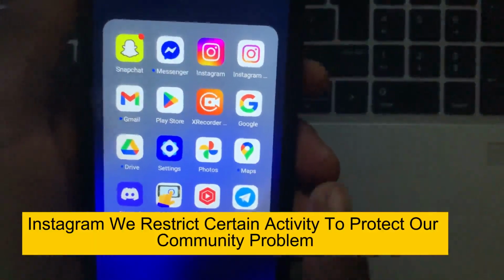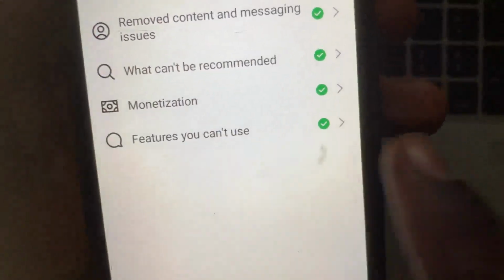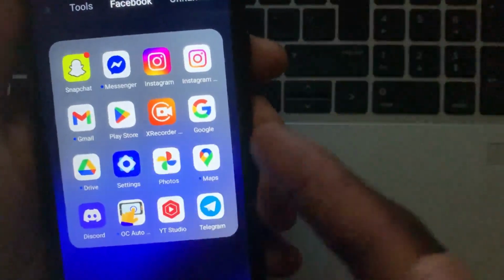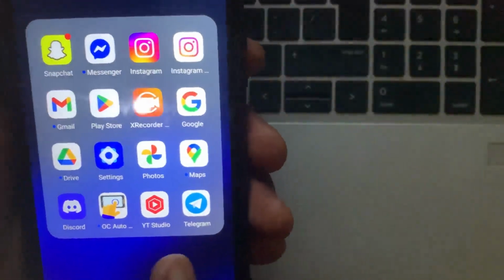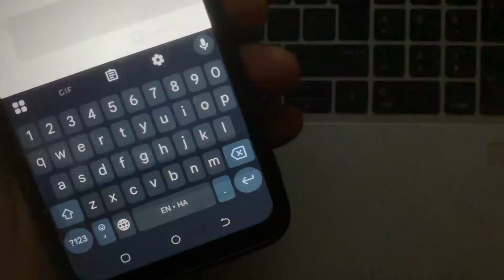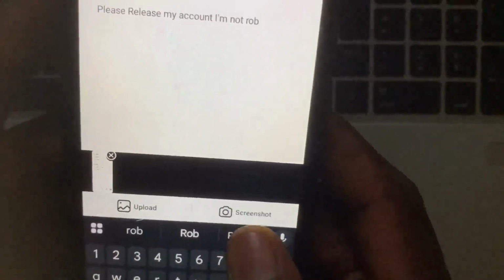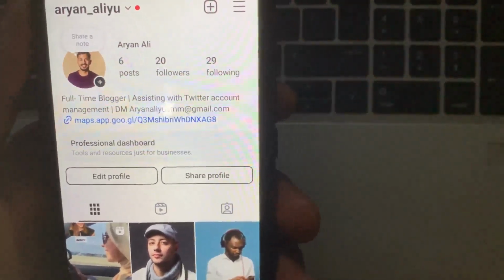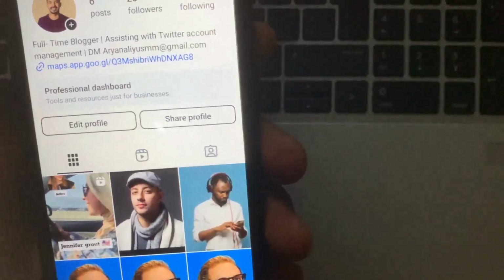Instagram We Restrict Certain Activity To Protect Our Community Problem – FIXED!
Are you constantly seeing the message “try again later, we restrict certain activity to protect our community” on Instagram? You’re not alone. This common issue can be frustrating, especially when it limits your ability to follow, like, or comment. In this video, I’ll explain exactly how to fix the Instagram “try again later” problem and get your account back to normal.

If you’ve been hit with the “Instagram try again later, we restrict certain activity to protect our community” warning, it usually means Instagram suspects unusual behavior on your account. This video covers how to deal with the Instagram try again later problem, what causes it, and how to avoid triggering it again.

We’ll also look at why Instagram says we restrict certain activity to protect our community, what it actually means, and how long the restriction might last. Whether it’s due to too many actions in a short time or an app glitch, I’ll guide you on how to fix try again later, we restrict certain activity issues step-by-step.

If your account has been affected by the Instagram “we restrict certain activity to protect our community” problem, watch till the end for solutions that actually work.